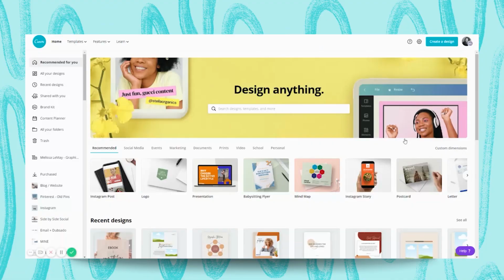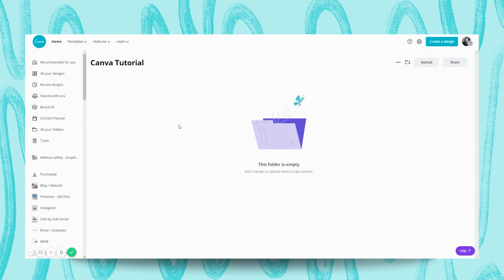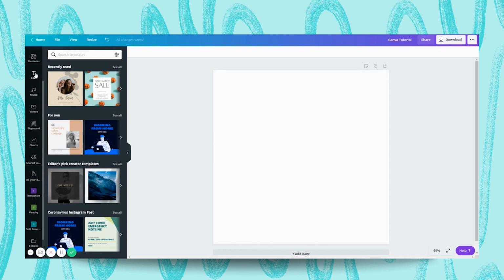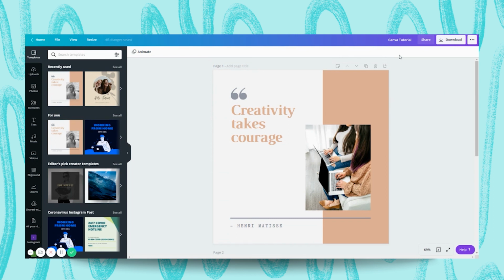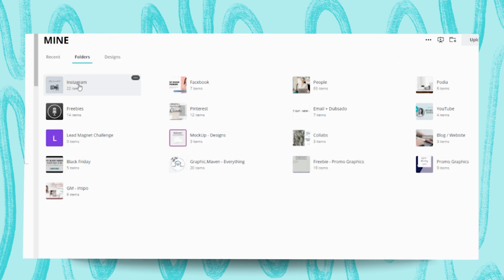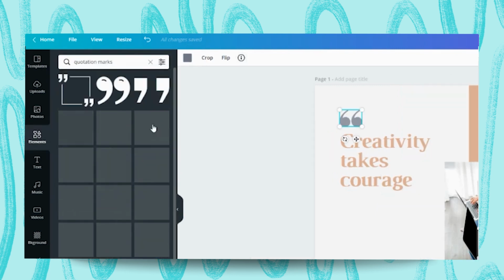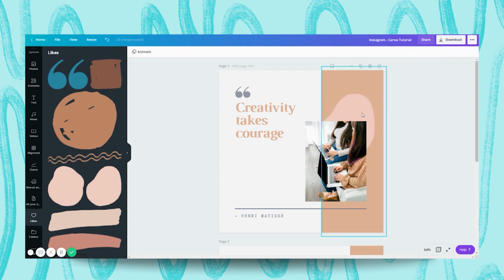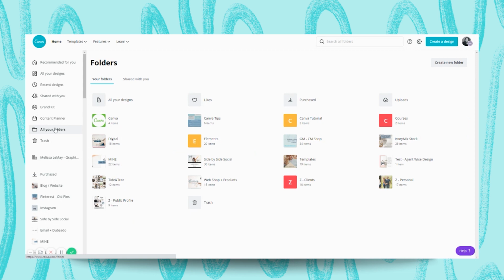How to Stay Organized in Canva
In this video Melissa will share some tips on how to use folders in order to stay organized while designing with Canva.

Melissa is one of our Canva Certified Creatives (CCC) from Canada. She runs a successful design and coaching business for female entrepreneurs.